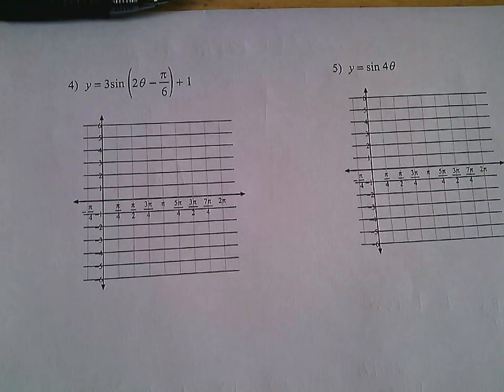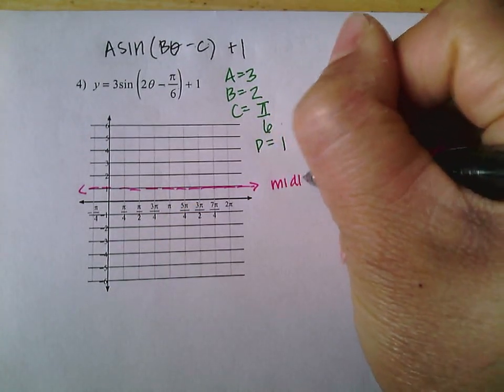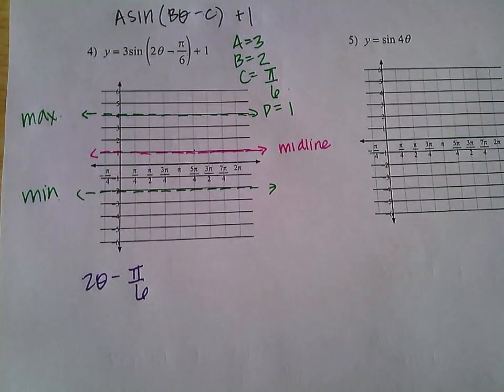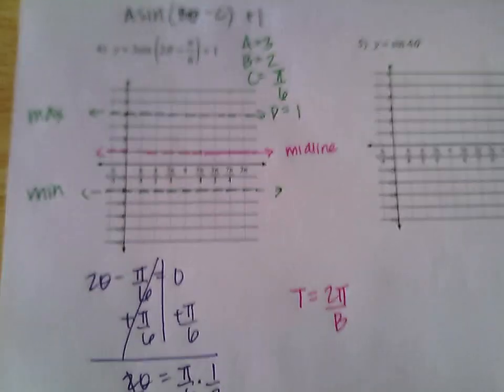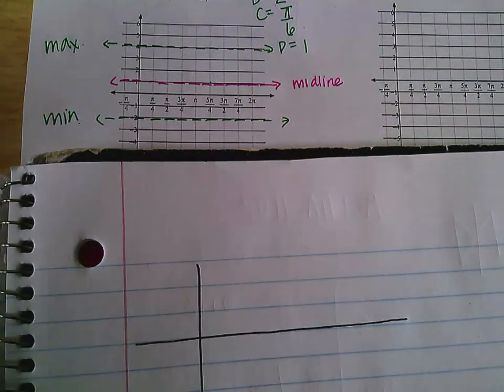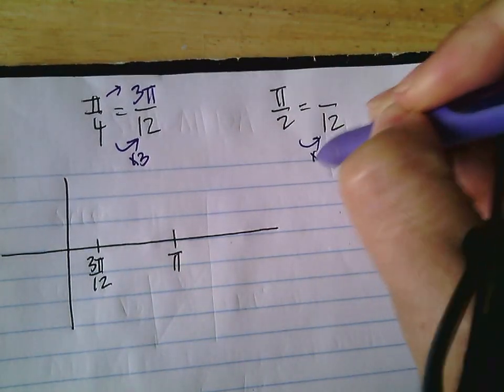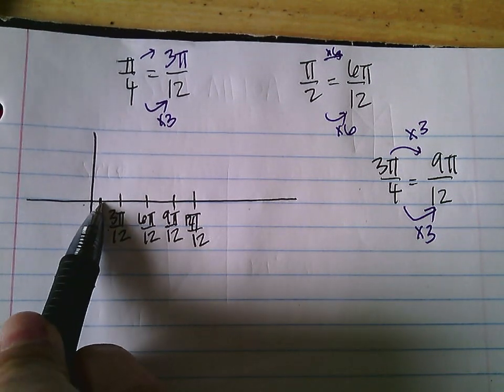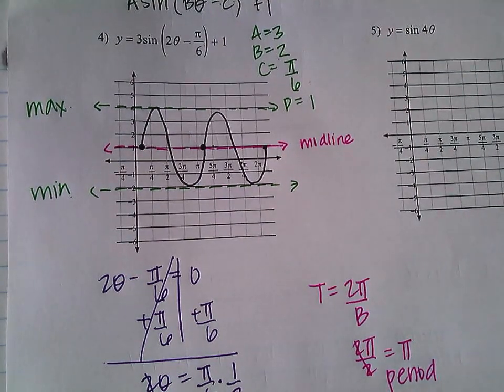HIM3 A3 Question 4